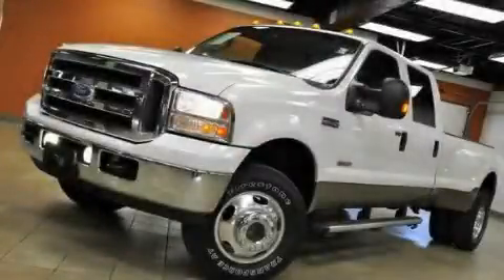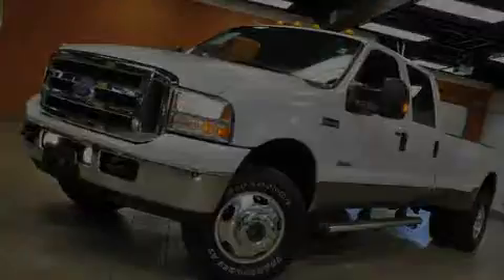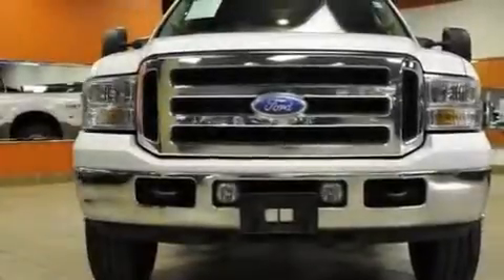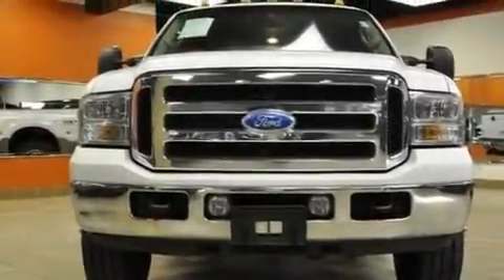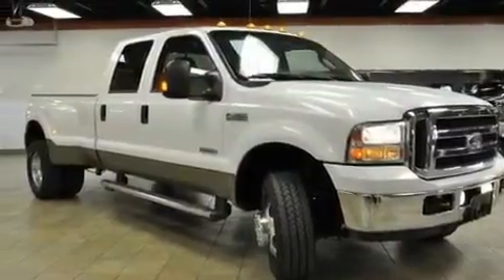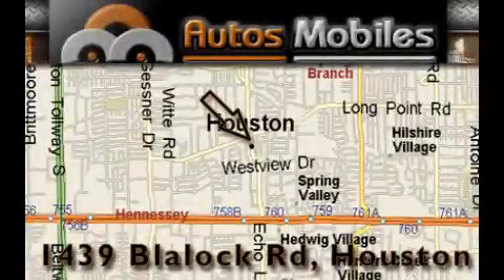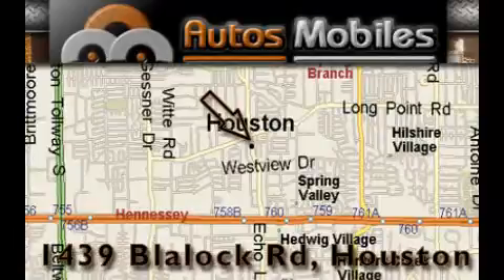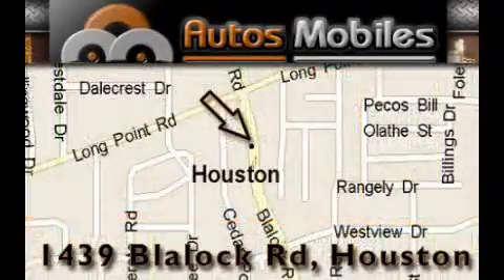2005 Ford Super Duty Houston TX 77055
Year : 2005
 Make : Ford
 Model : Super Duty
 Engine : 6.0L DI V8 TURBO-DIESEL POWER STROKE ENGINE
 Trans . : Automatic
 Exterior : White
 Miles : 117,936
 Interior : Tan
 Autos-Mobiles
 Pre-Owned 2005 Ford Super Duty Houston TX